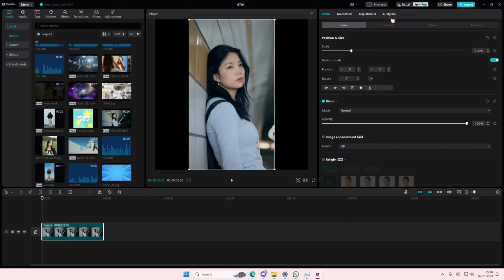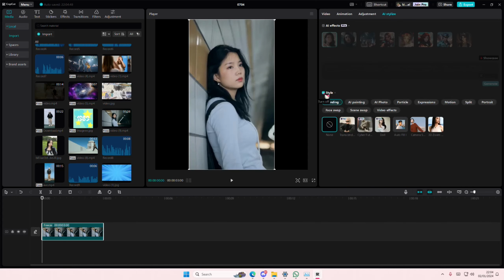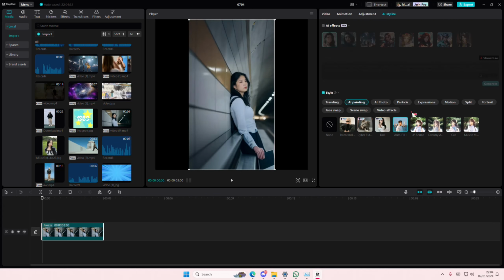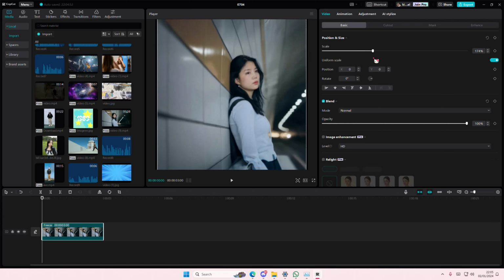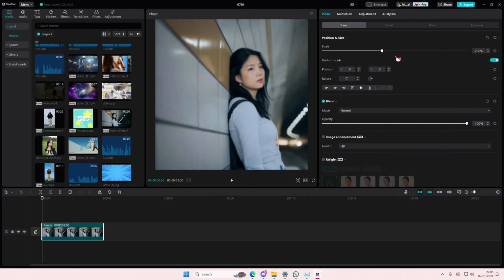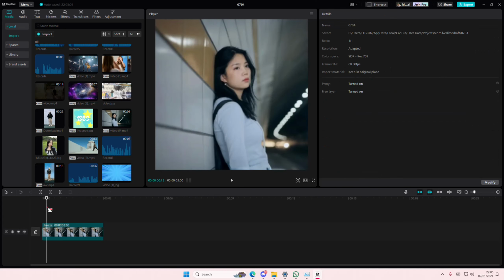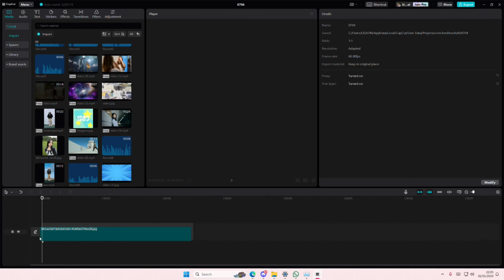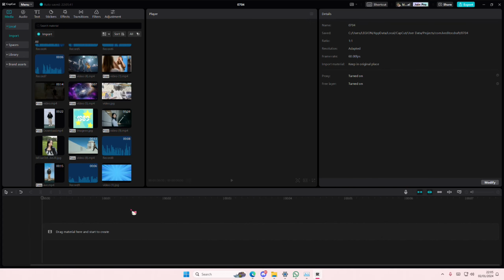~ Struggling with Portrait Photos as Profile Pictures? Watch This CapCut Hack!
**Video Description:**

Struggling to make portrait photos look perfect as profile pictures? With this CapCut hack, your problem is solved! In this tutorial, I’ll show you how to use CapCut PC’s AI tools to transform your portrait photos into stunning profile pictures effortlessly. Say goodbye to awkward cropping, empty spaces, and zoomed-in frustrations—this step-by-step guide has you covered!

CapCut PC offers powerful AI styling features that make it easy to adjust your photos for the perfect look. By using the AI Painting and Autofill options, you can seamlessly fill in empty spaces without compromising the quality of your portrait. Whether you’re prepping a professional headshot or a casual profile photo, this method ensures your image stands out with a polished, balanced look.

Here’s what you’ll learn in this video:
- How to access and use the AI Stylize feature in CapCut.
- Tips to scale and crop your photo perfectly without distortion.
- Tricks to enhance portrait photos for social media profile pictures.

If you’ve ever struggled with creating profile pictures that don’t crop out important details or leave awkward gaps, this tutorial is for you!